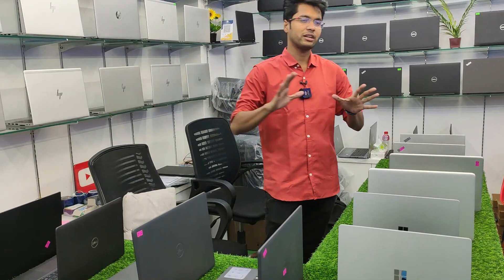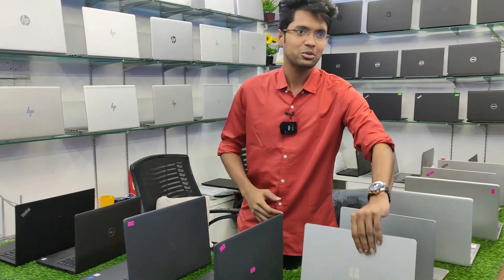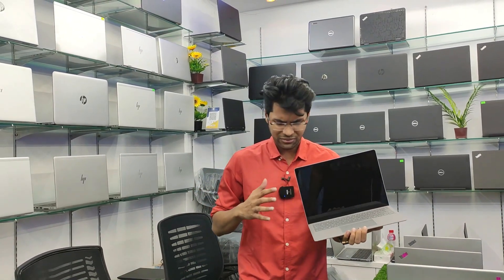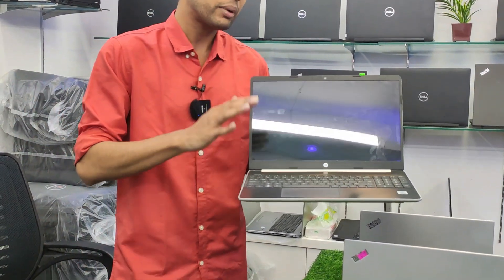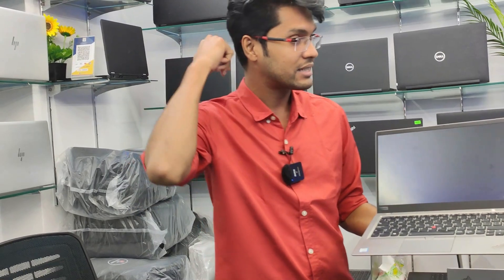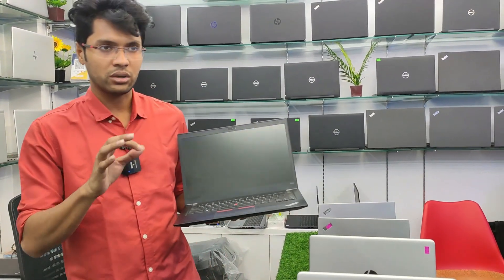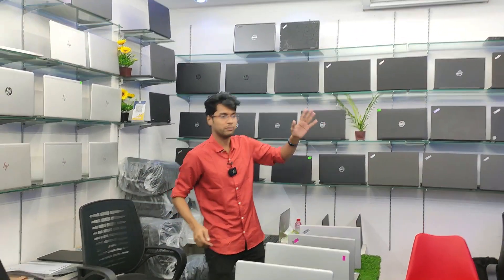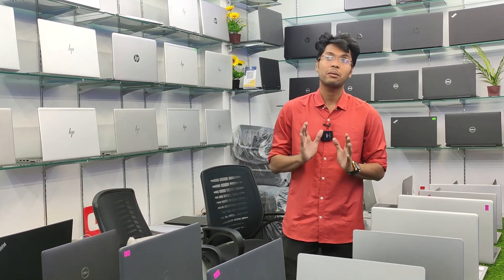Used Laptop Price In BD 🔥 Used Laptop Price In Bangladesh 2023 🔥 Laptop Price In BD 🔥 Used Laptop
🏃🏾মিরপুর-১০ গোলচত্তর, ফলপট্টি ,সুন্দরবন কুরিয়ান সার্ভিস এর বিল্ডিং এর সিড়ি দিয়ে চতুর্থ তলায়

Contact Provider:Laptop Station
Content creator:Abdullah Al Jumman

MD Abdullah Al Jumman.